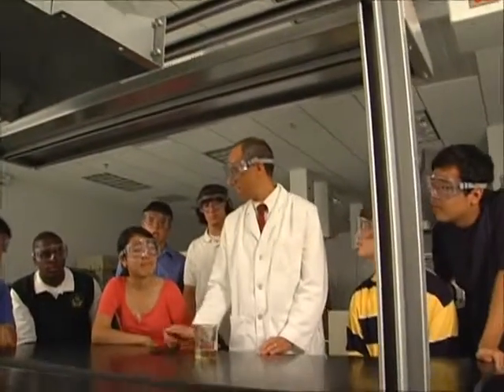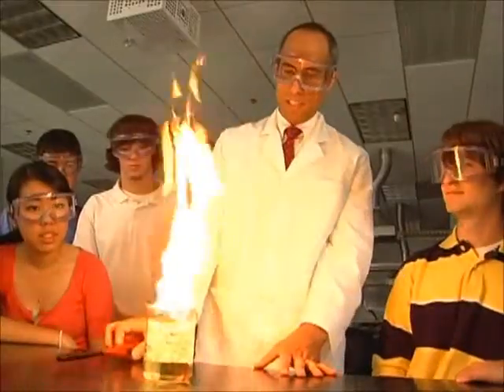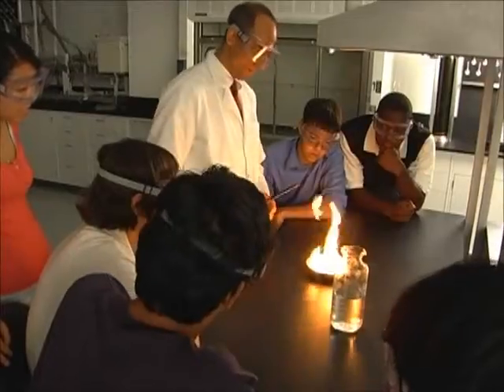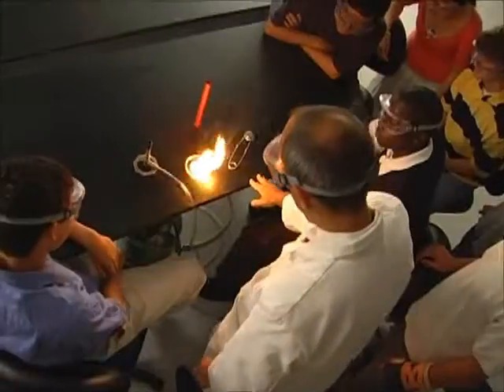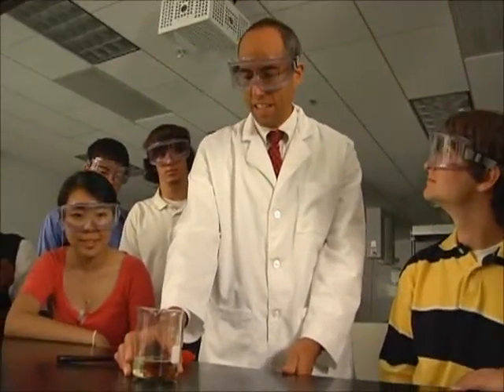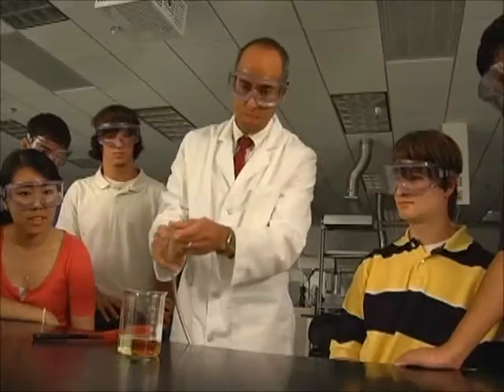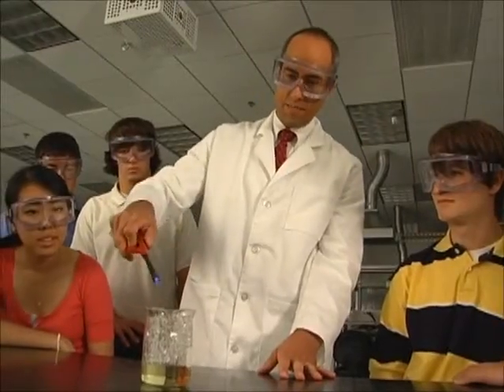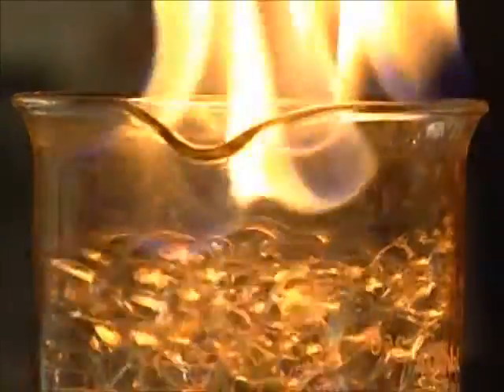Chemistry of Fire Experiment 1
This video shows some experiments that show the science associated with fire. Watch the other videos in this playlist for more experiments that demonstrate the chemistry of fire. For a companion teacher's guide and more information about the chemistry of fire